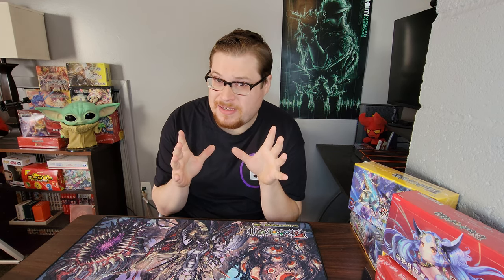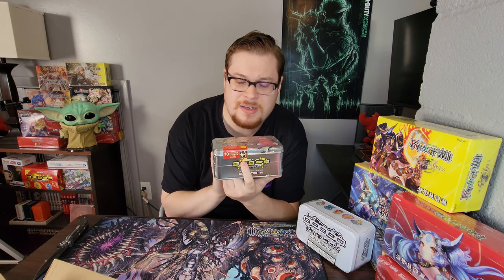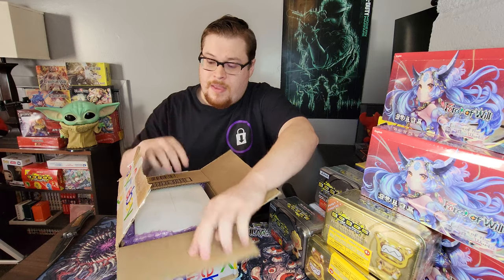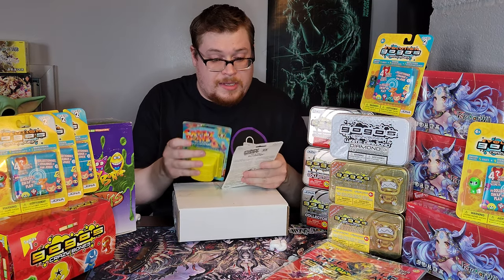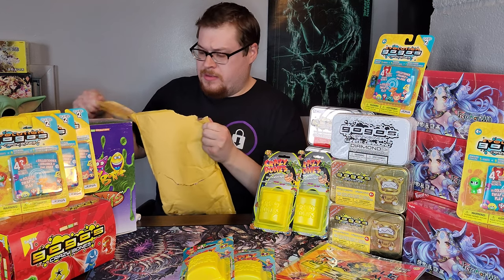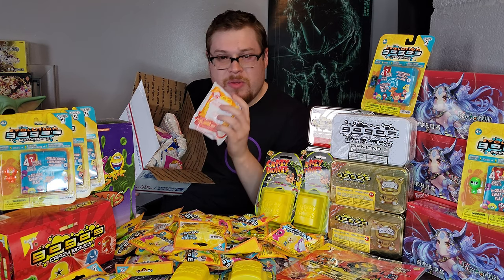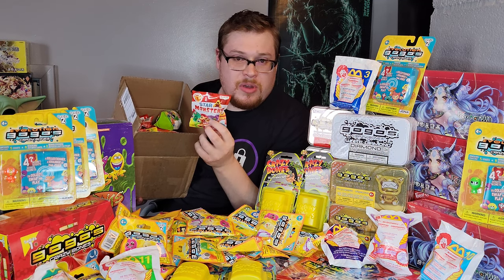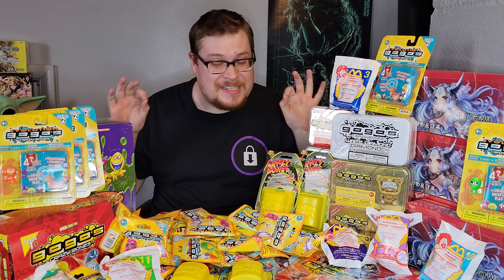TEASER! - New CRAZY Unboxings Coming Soon!